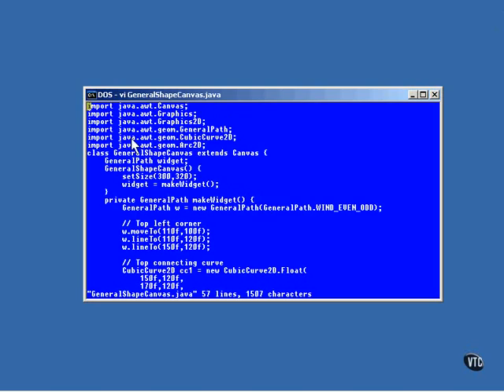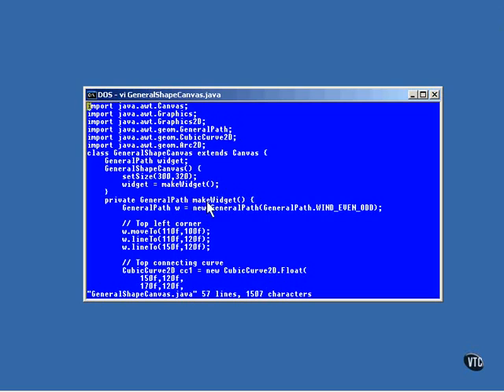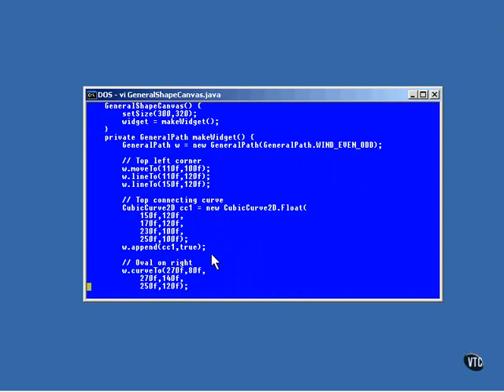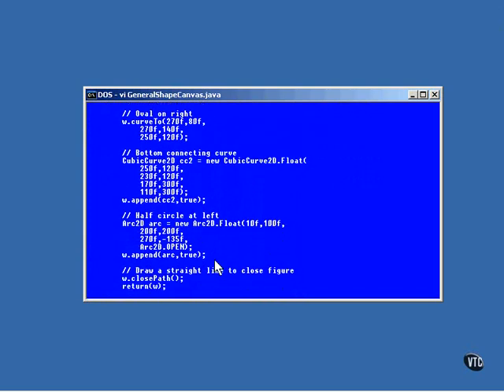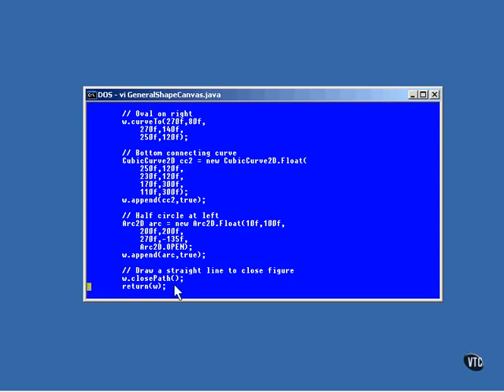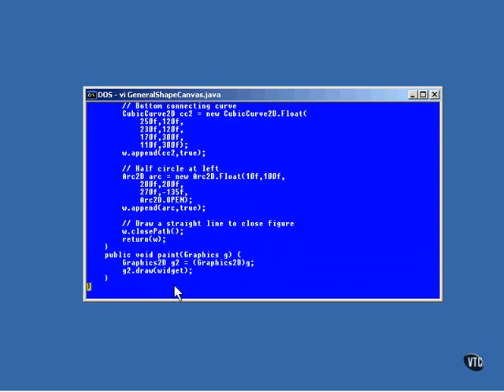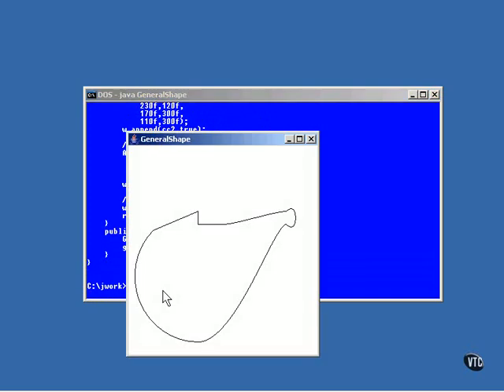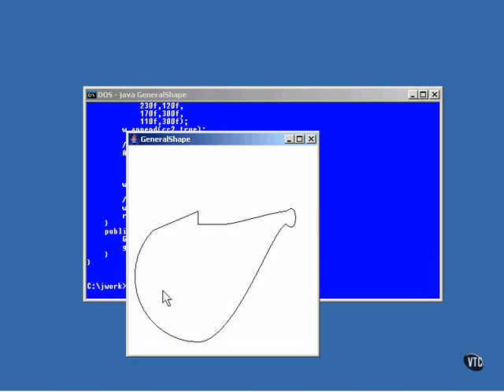Combining Shapes with GeneralPath In Java Graphics